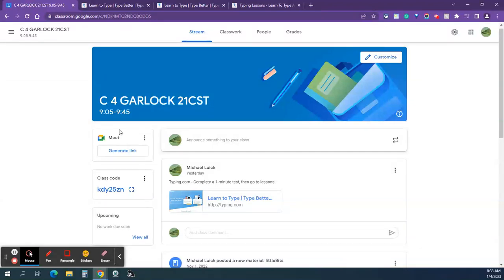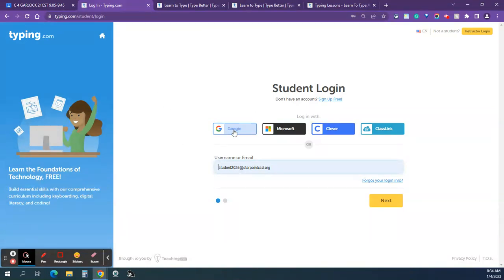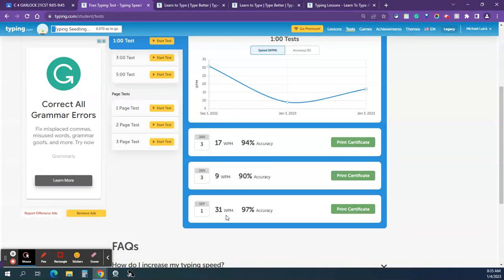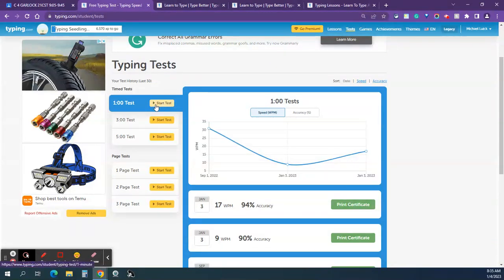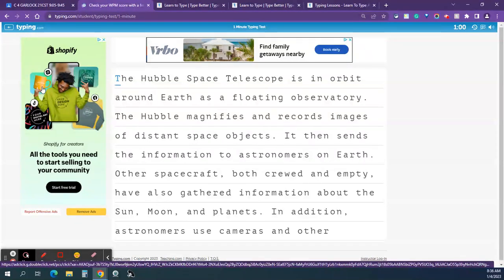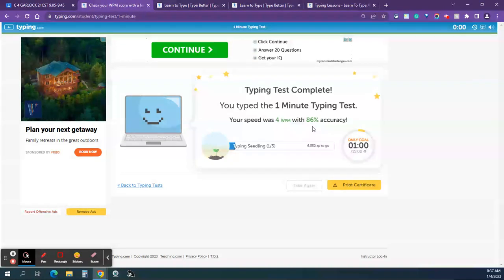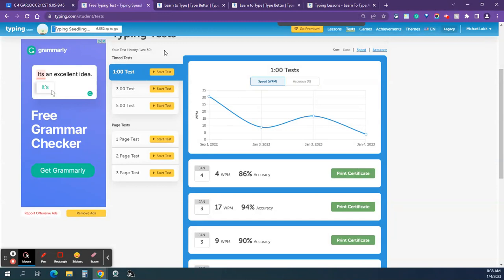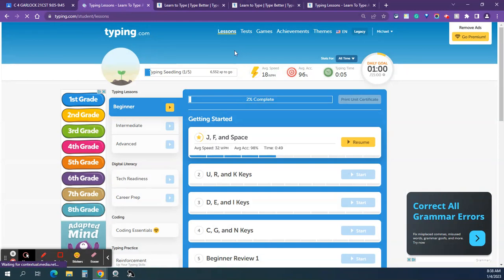Typing.com Keyboading 1 Minute Test